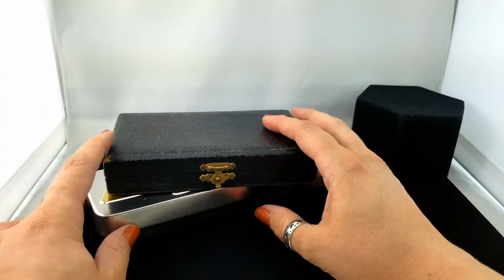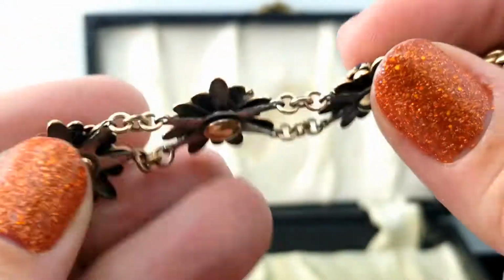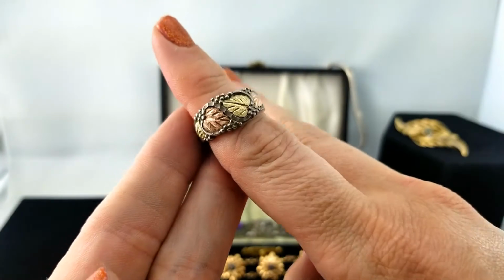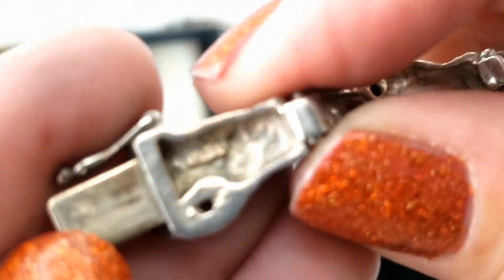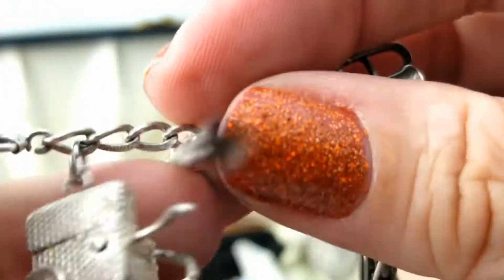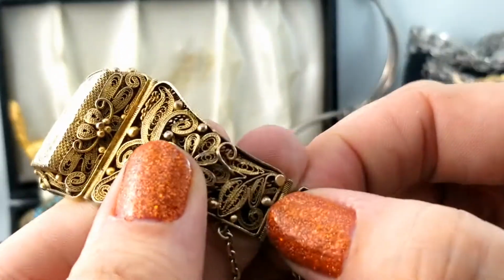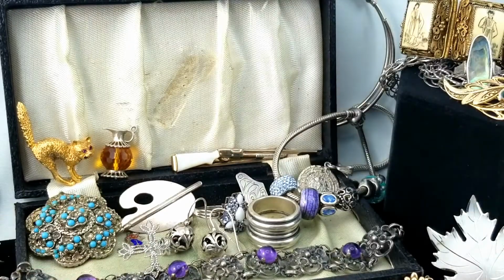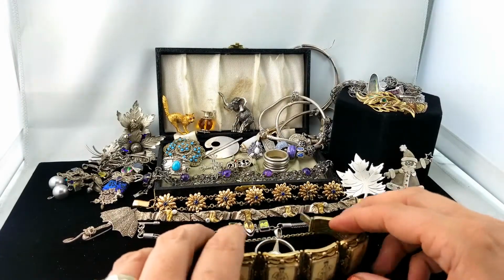Come To Work With Me - Episode 18 - VINTAGE Jewelry Haul!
World of Jewellery's eBay store:
(click the vintage costume jewellery category)